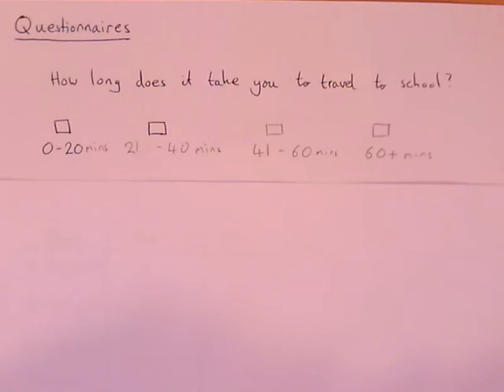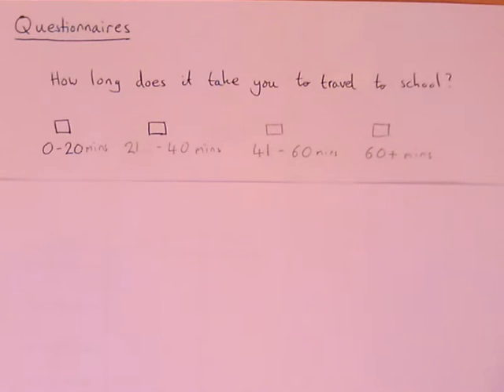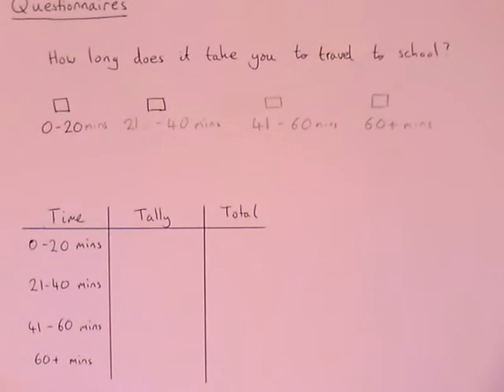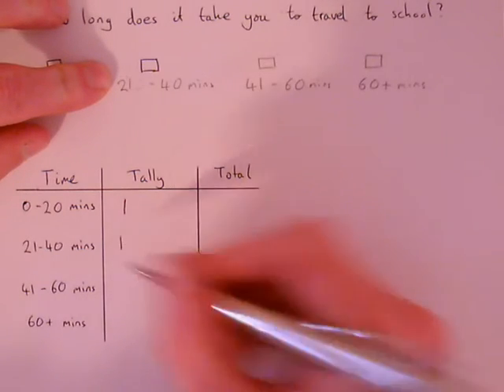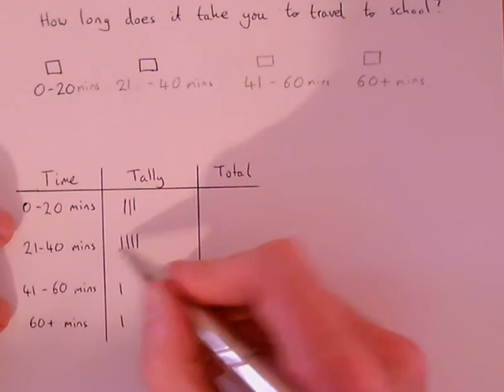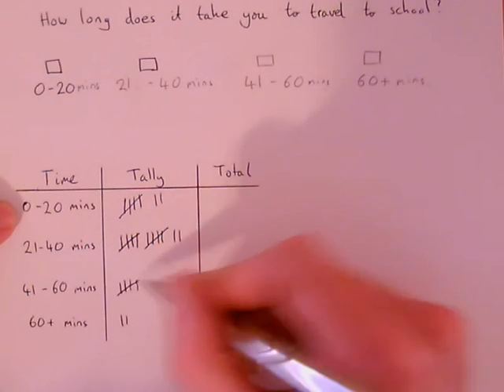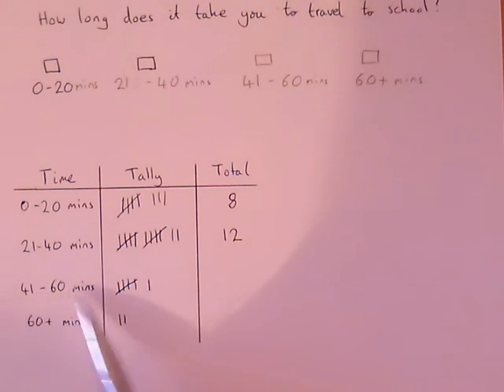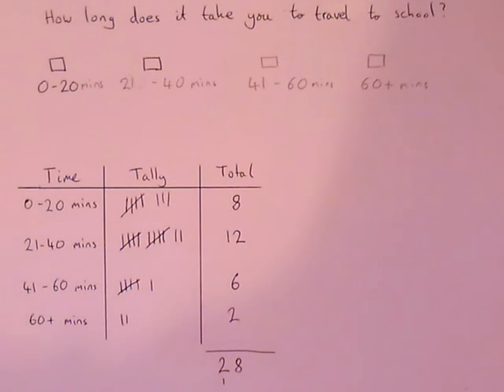Representing Data in a Tally Chart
This video shows you how we can collect data from questions in a quick and easy way.